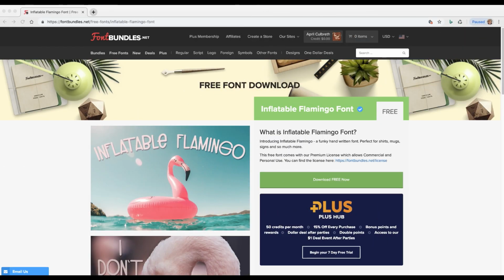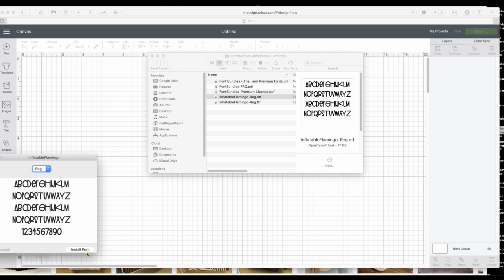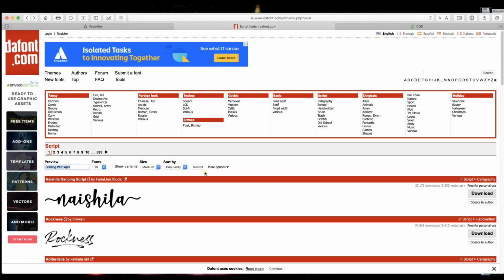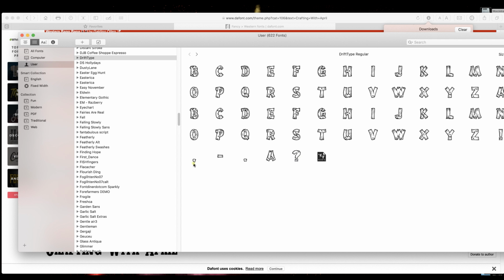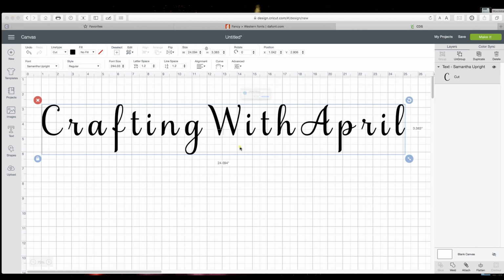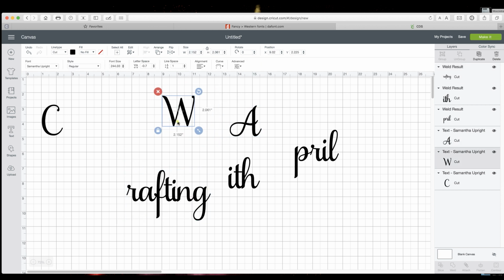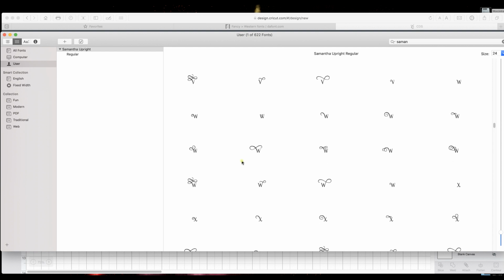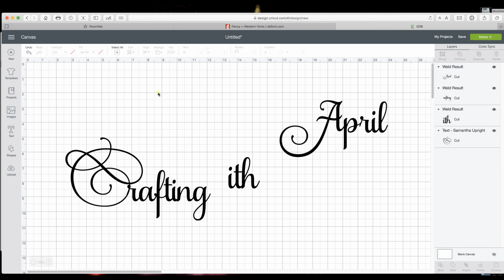How to Upload and Download Fonts on a Mac